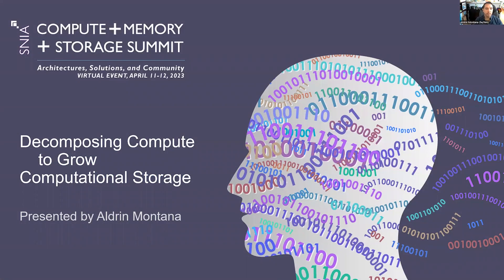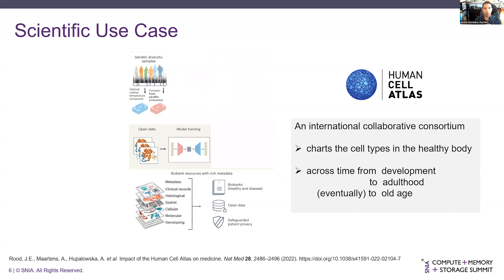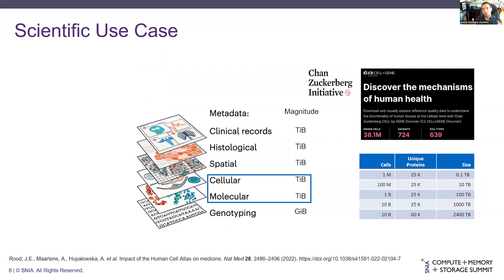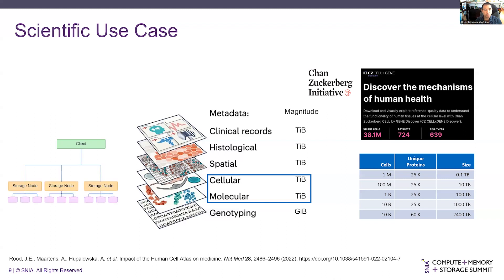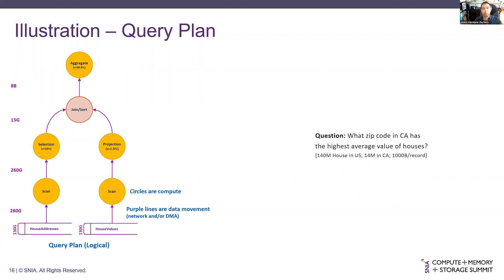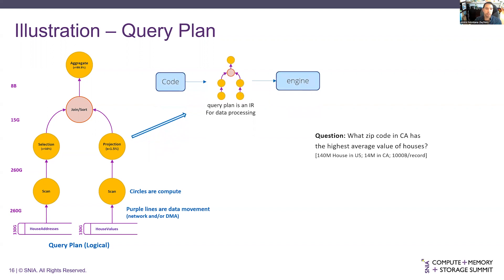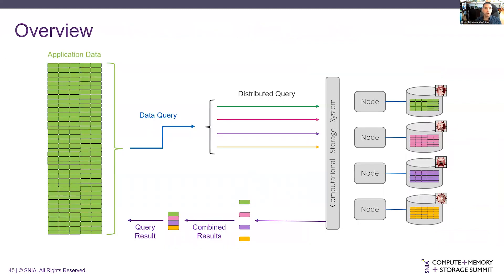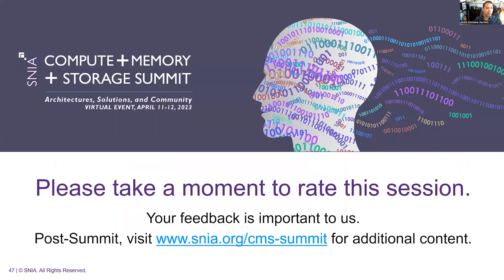SNIA CMSS23 - Decomposing Compute to Grow Computational Storage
Recent hardware trends have introduced a variety of heterogeneous compute units while also bringing network and storage bandwidths within an order of magnitude of memory subsystems. In response, developers have used increasingly exotic solutions to extract more performance from hardware; typically relying on static, design-time partitioning of their programs which cannot keep pace with storage systems that are layering compute units throughout deepening hierarchies of storage devices. We argue that dynamic, just-in-time partitioning of computation offers a solution for emerging data systems to overcome ever-growing data sizes in the face of stalled CPU performance and memory bandwidth.

We are prototyping a computational storage system (CSS) that adopts a database perspective to utilize computational storage devices (CSx). We discuss our approach, "decomposable queries," for passing a portion of a query plan (sub-plan) down a hierarchy of CSx and allowing each device to dynamically determine how much of the sub-plan to propagate and execute. We briefly describe microbenchmarks used to evaluate aspects of our initial progress for a bioinformatics use case, from which we observed unexpected slowdowns on our CSDs (Seagate's research-only KV drives). We then explain how decomposable queries will allow our prototype CSS to transparently benefit from future improvements to CSx and accommodate new types of CSx, and how these are two capabilities are necessary for deployment of CSx in production.

Presented by Aldrin Montana, University Of California, Santa Cruz